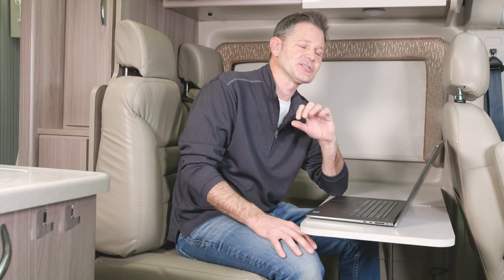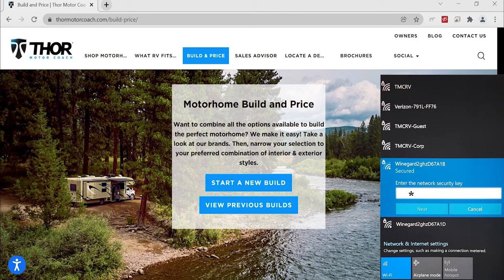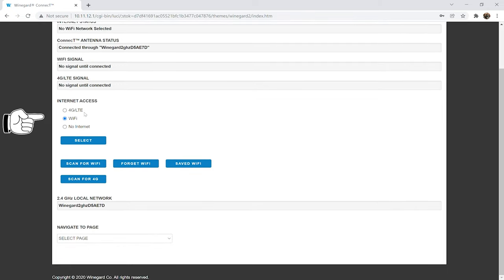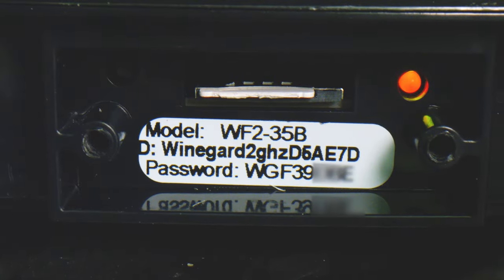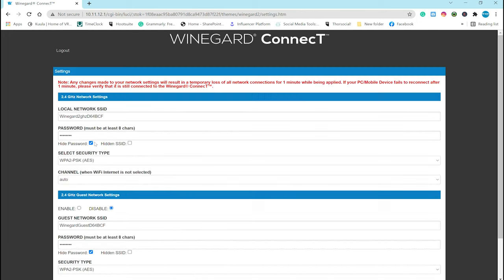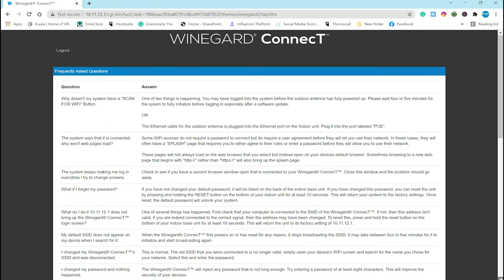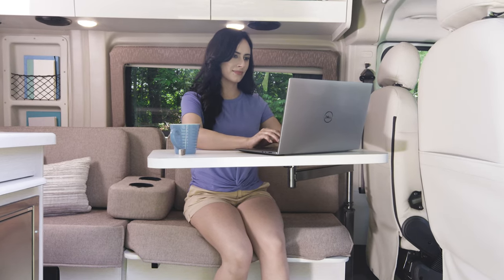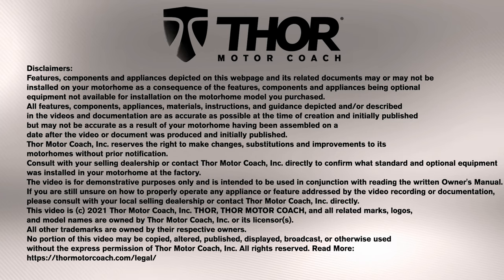How To Set Up The Winegard Connect 2.0 4G Hotspot & WiFi Extender In Your RV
That's why your Thor Motor Coach is equipped with the Winegard Connect 2.0 4G Hotspot & WiFi Extender.  Now anywhere you happen to be camping, you can create your own safe, secure, internet connection.  This video walks you through setting up both 4G LTE and connecting to public WiFi.